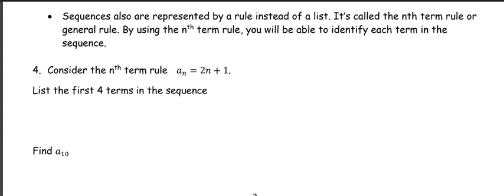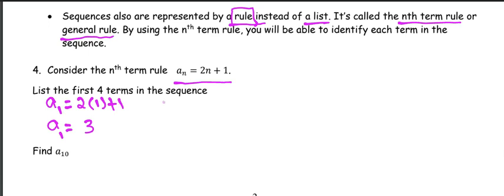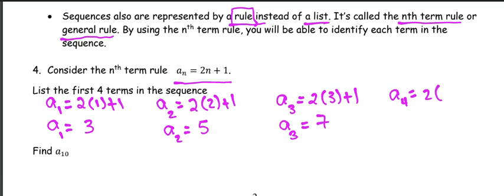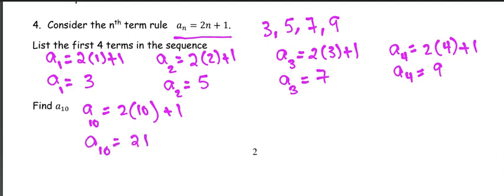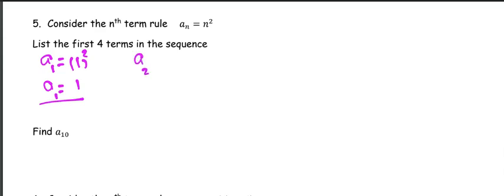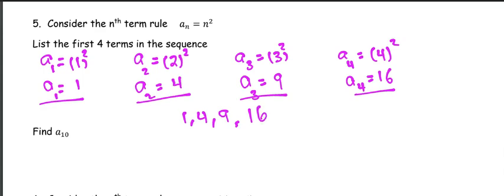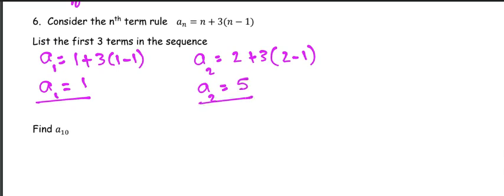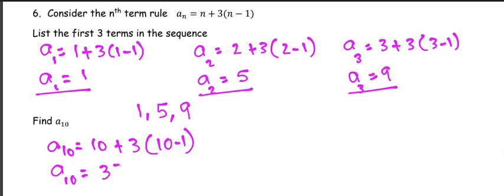The nth term rule for a sequence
This video explains how to write a list of terms for a sequence when given the nth term rule (which is also called the general rule or the explicit rule). It also explains how to find a specific term using the nth term rule of a sequence. This video talks about the nth term rule for a sequence in general without being specific a sequence type.